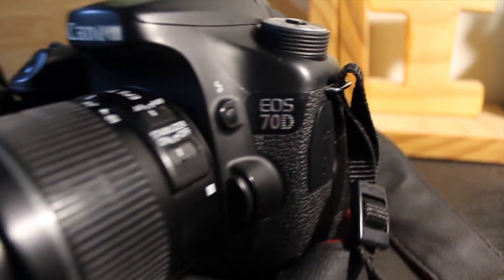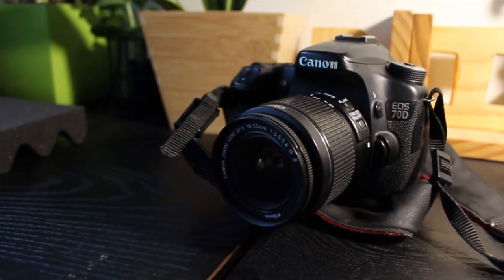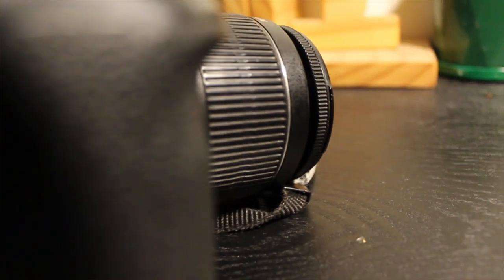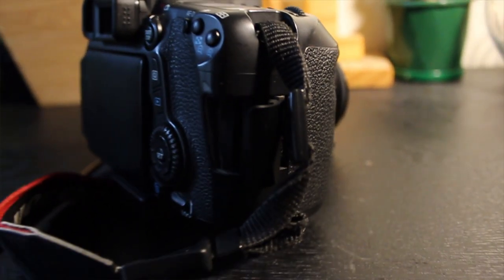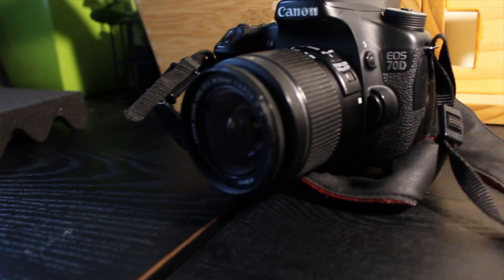Best Camera For YouTube? - Canon 70D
The Canon 70D is amazing for its price.